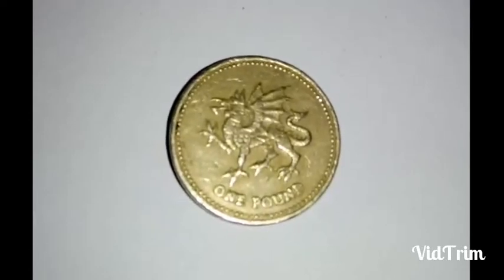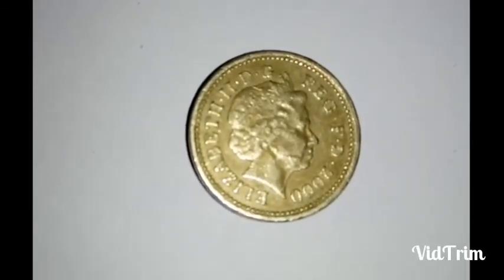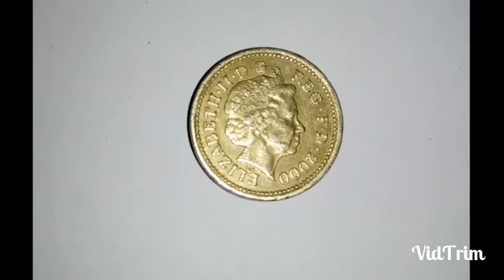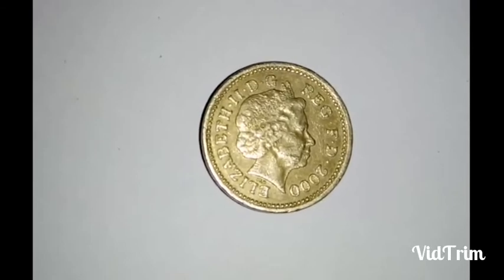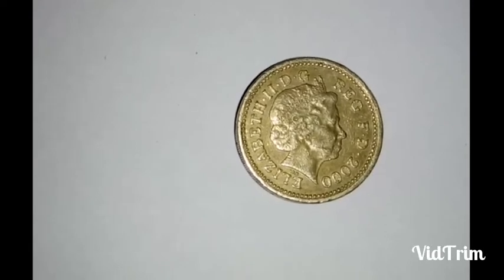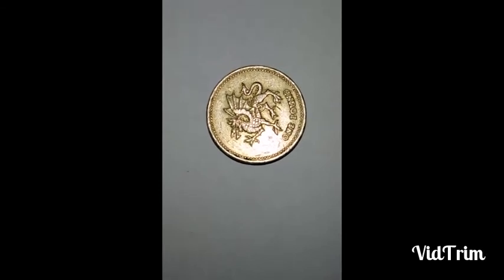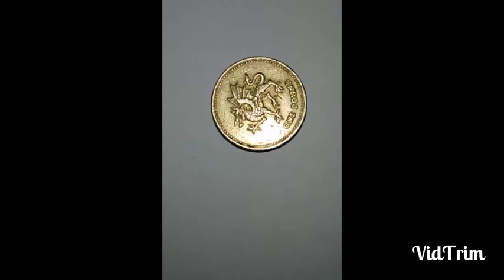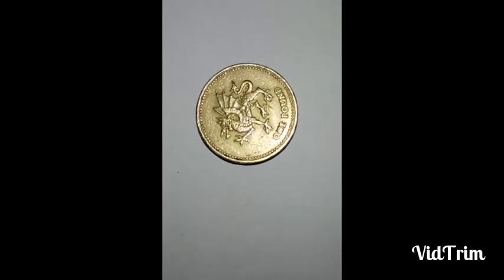International 1 Pound of U.K (United Kingdom)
If you have these coins you can able to sell at below websites

Tag - U.S Dollar, U.K Dollar, Dollar Value in Million, Viral Video, Rare Coin of USA, Million Dollar Coin of UAE, Million Dollar Coin Canada, Video Viral for Top Coins, Trending Video, Viral New Video, Euro, 美元，英镑，美元价值百万美元，病毒视频，美国稀有硬币，百万美元硬币阿联酋，百万美元硬币加拿大，视频病毒为顶尖硬币，热门视频，病毒新视频，欧元,Měiyuán, yīngbàng, měiyuán jiàzhí bǎi wàn měiyuán, bìngdú shìpín, měiguó xīyǒu yìngbì, bǎi wàn měiyuán yìngbì āliánqiú, bǎi wàn měiyuán yìngbì jiānádà, shìpín bìngdú wèi dǐngjiān yìngbì, rèmén shìpín, bìngdú xīn shìpín, ōuyuán, Het Amerikaanse Dollar, U.K. Dollar, Dollar Value in Million, Viral Video, zeldzame munt van de VS, Million Dollar Coin van de VAE, Million Dollar Coin Canada, Video Viral voor Top Coins, one pound,